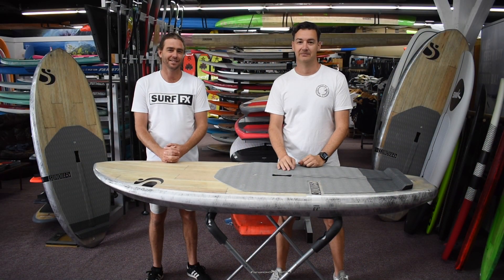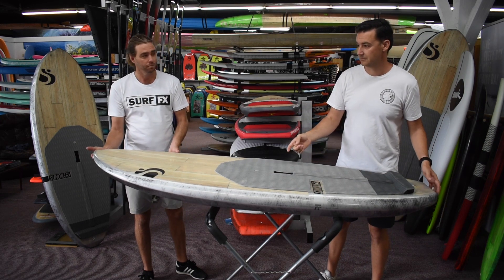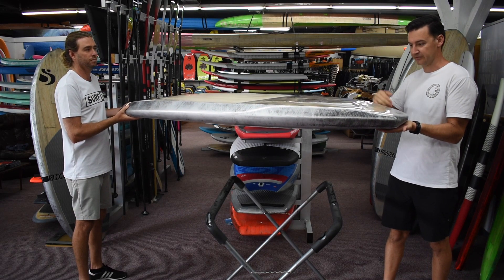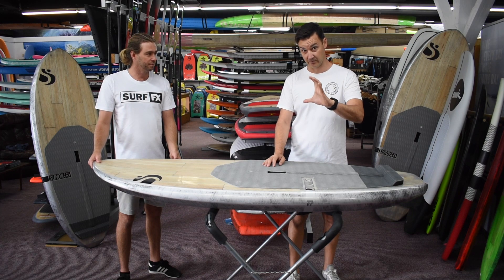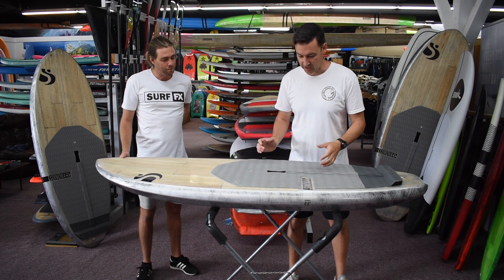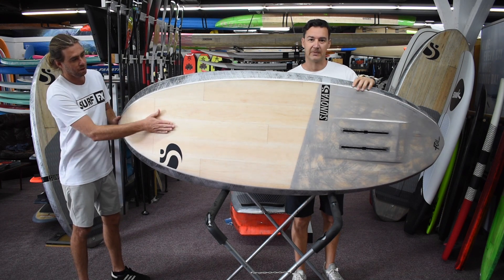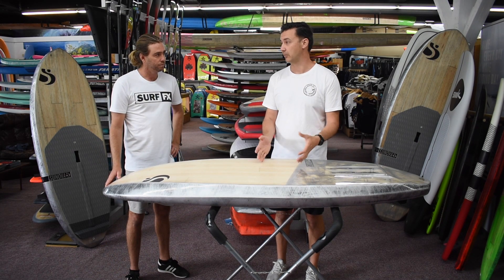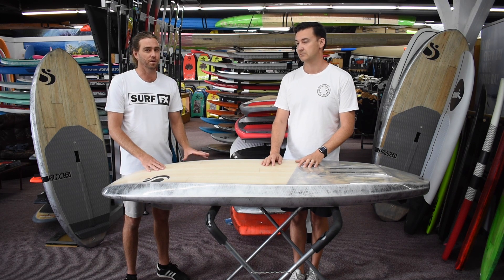Sunova Downwind Foilboard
We check out the new Foilboard from Sunova and Surf FX. Perfect for downwind foiling and normal Sup foiling.
This review will give you all the info you need.

127 Ferry Rd Southport, Gold Coast QLD